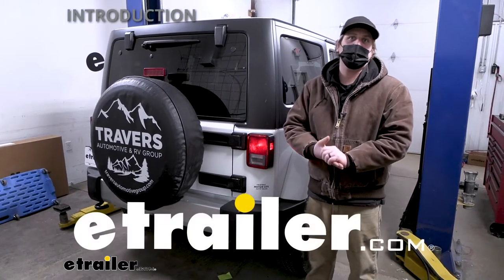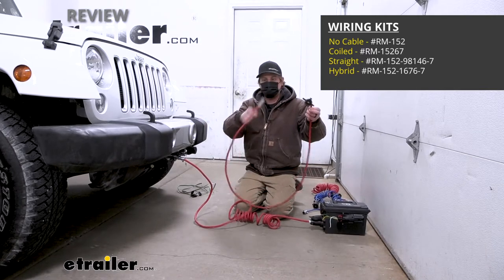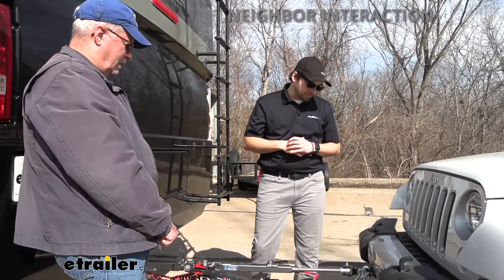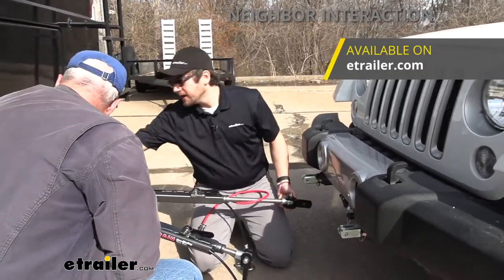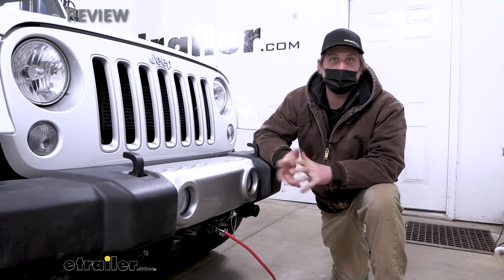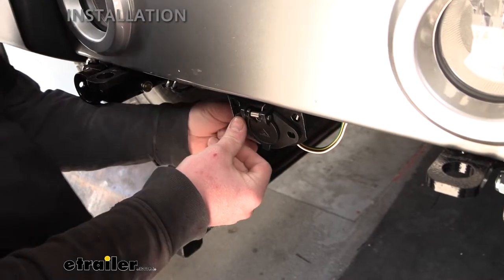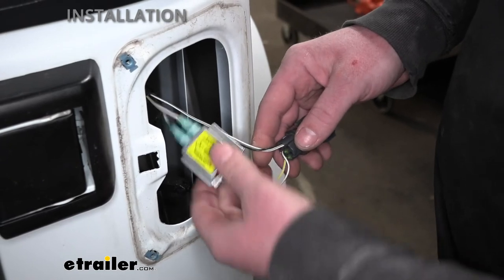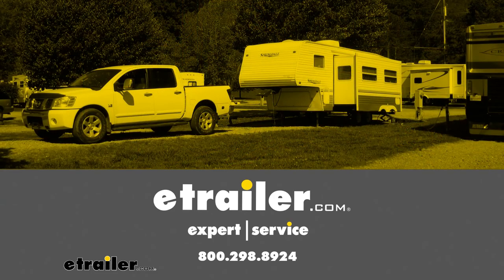etrailer | Roadmaster Universal Diode Wiring Kit Installation - 2018 Jeep JK Wrangler Unlimited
Ryan Hey, everybody. Ryan here at etrailer. Today, on our 2018 Jeep Wrangler JK Unlimited, we're gonna be showing you how to install the Roadmaster diode wiring kit. But before we do that, why don't we check it out and make sure that this is gonna work for you So before we get too carried away kinda talking about the diode wiring, and how it's gonna work, and things of that nature, I figured it'd be useful just to kinda touch base and refresh ourselves of the main parts that we're gonna need to flat tow our Jeep down the road in the first place. All the main components are gonna consist of five different parts. So the first thing is gonna be your base plate, and what this is gonna do is provide you with a solid and reliable connection point.

That way, you can hook your tow bar up. The tow bar is gonna be the second component, and that's gonna be the physical link that actually connects the front of your Jeep to the back of your motor home. The third main component will be safety cables, and those are pretty straightforward. Those are gonna be there in the event of an unlikely disconnect. They're gonna keep everything paired together.

The fourth main component will be tow bar wiring, and what that's gonna do is transfer the lighting signals from the back of your coach to the back of your Jeep, keeping you safe and legal. And last but not least, the fifth main component will be a supplemental braking system. And what that'll do is apply the brakes in your Jeep whenever you hit the brakes in your motor home, helping bring you to a more predictable and complete stop. But with that outta the way, let's kinda talk about the wiring. So what's gonna happen is, is whenever you, you know, turn on your blinkers, or hit your brakes, or turn your taillights in your motor home, that signal's gonna be transferred back here.

And unfortunately, today, due to bad weather, we're not able to hook up to our motor home and really give you a good idea. So we have a small test box that we have plugged in, in front to simulate that motor home. So hopefully, you know, it kinda gives you a better idea of how things are gonna work. You know, when it comes to getting lighting for your towed vehicle, diodes aren't the only option. There's another one called magnetic lighting.

I'm not really a fan of it. It uses magnetic lights that you have to put on the side of your vehicle. You have to run the wires all the way up to the front and do that every single time you wanna flat tow. It can kinda be a pain, right 'Cause you set it up, you take it down, you gotta do it again. And then, not to mention too, you got a big old bundle of wire and some lights you gotta store, which, you know, we know how precious storage is when you're over the road. And with a setup like this, once they're installed, you're done. It's super easy to hook up. Literally, you're just gonna have to plug your cable into the front of your Jeep and into the back of your motor home. So anyone can figure out how to use this. And it looks completely factory too. You know, you can't really tell any modifications have been made. So in my opinion, when it comes to getting that tow bar wiring, a diode kit like this is definitely the way to go. So I talked about how easy it's gonna be to hook up whenever you're ready to flat tow. And so this is simulating our motor home. All you're gonna have to do is take your cable, plug it into the seven-way in the back of your motor home, plug this in the six-way round connector up here, and that's it. That's it as far as getting your wiring done and ready whenever you're hooking up to your motor home. With that said though, there's several different kits available, and I just kinda wanna go over 'em to make sure you get what you actually need the first time. So this kit or this cable here, that's really gonna be the main difference is, by the way, is the cables we get in terms of your umbilical. So this one's a hybrid kit. So the side that's close to your motor home, a portion of it will be coiled. The rest of it'll be straight. And this is for those of you that have a tow bar that have channels in the side of the tow bar. That way, your cable can run through those channels, and you can utilize 'em properly. This one I would particularly recommend if you have a really long tow bar or you're using a high-low adapter and have a lot of space in between the back of your motor home and the front of your Jeep 'cause this is a real long cable. So that's a good option for you. This one as well would be for those of you that have a tow bar with channels. It's just a completely s